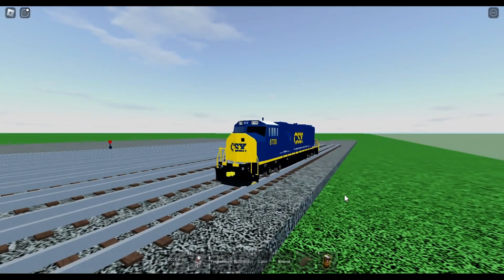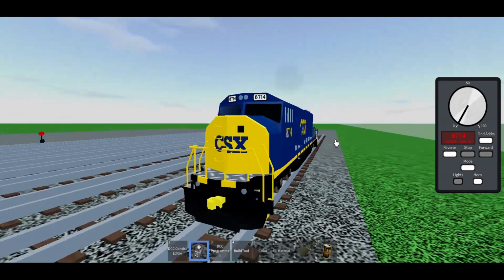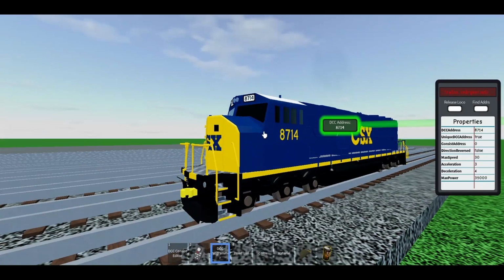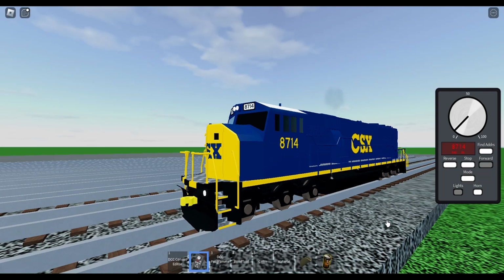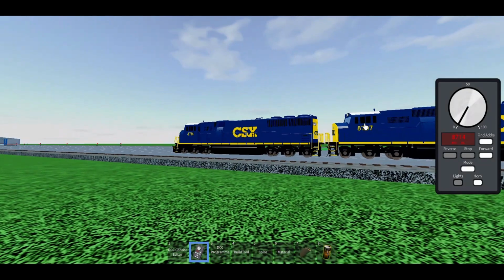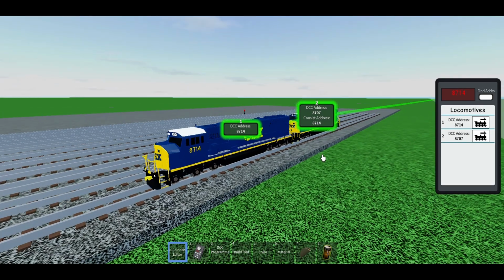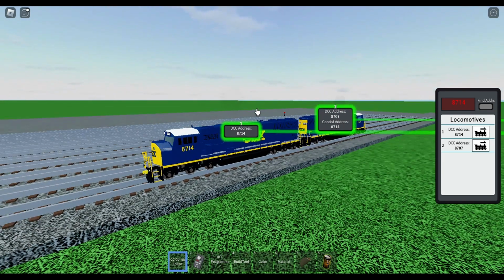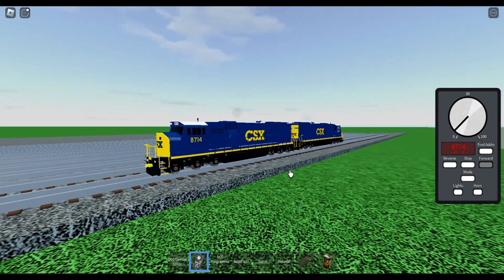Ro Scale Sandbox: Basic Consisting and Programming Guide For Beginner Players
This is a test video I am creating to warm up to using Clipchamp, the editing software I will use. Cheap, right? I'm still warming up to Clipchamp, so this video may not have the best editing.